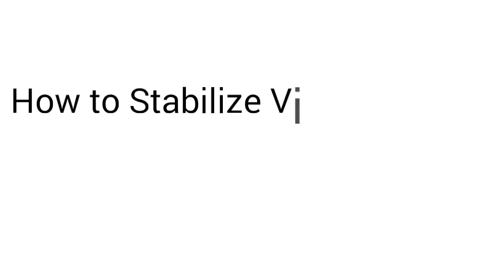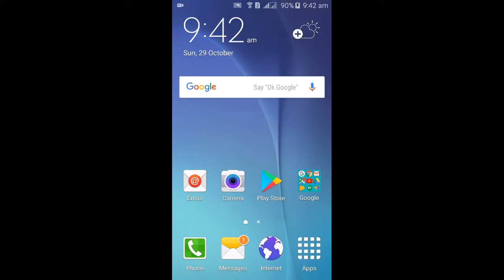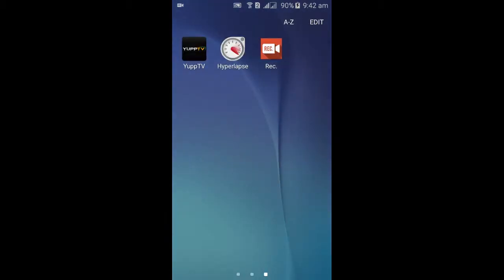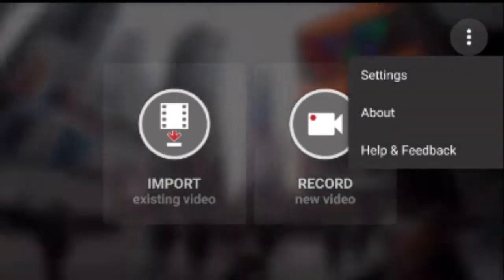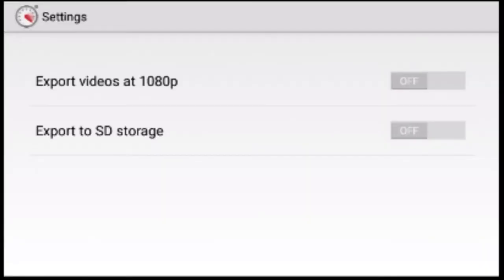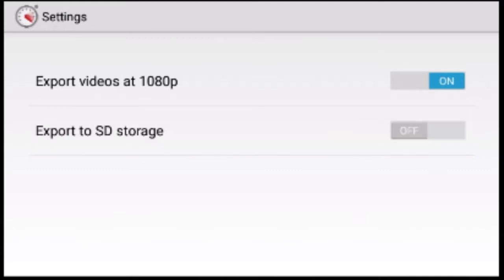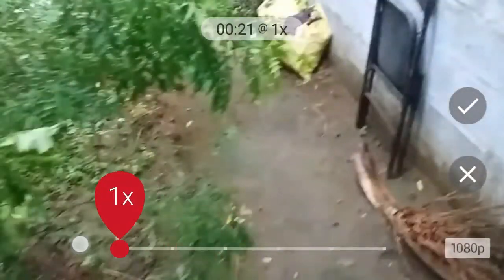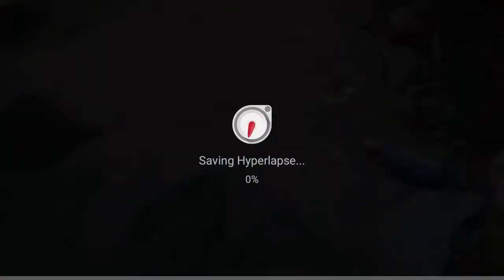How to stabilize videos on any Android phones using Microsoft Hyperlapse | Tech Tips & Tricks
How to schedule youtube videos on android
Hey Guys !!!
Welcome back to another video on my channel !!!
In this video I am going to show, how to Stabilize Videos on any Android phones using Microsoft Hyperlapse Application. It is a free app available on Play Store.